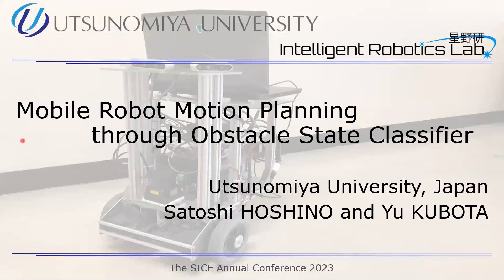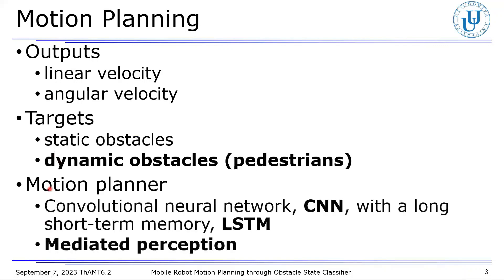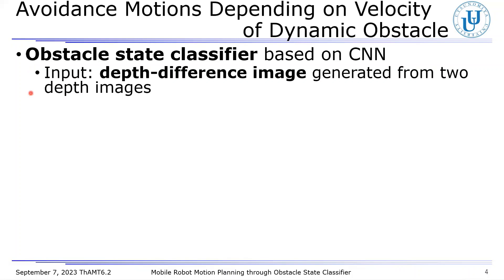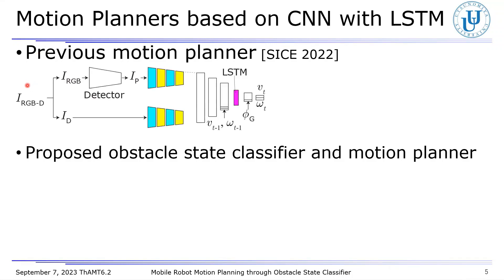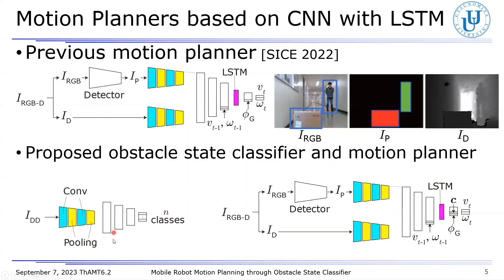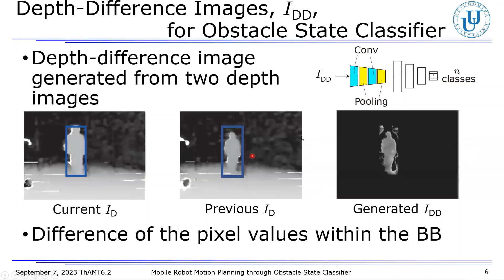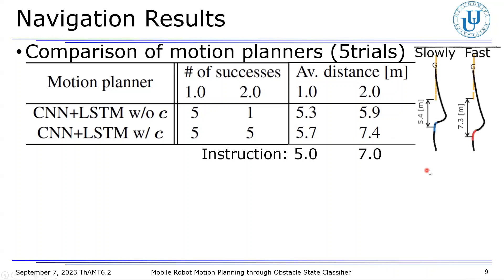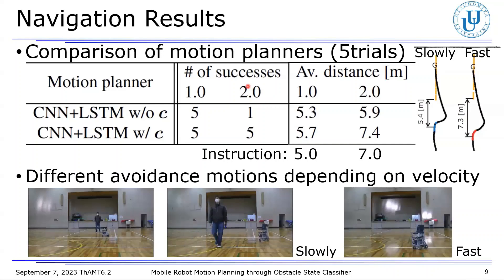Mobile Robot Motion Planning through Obstacle State Classifier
This is the presentation movie in English

Satoshi Hoshino and Yu Kubota, Mobile Robot Motion Planning through Obstacle State Classifier, 2023 62nd Annual Conference of the Society of
Instrument and Control Engineers of Japan (SICE), pp. 120-126, 2023.